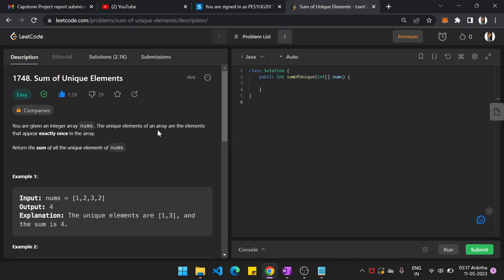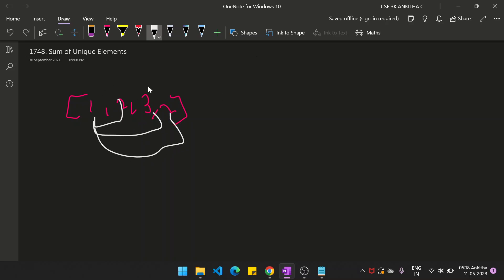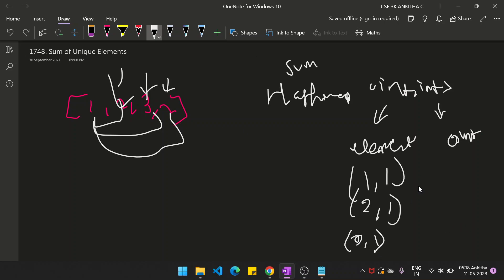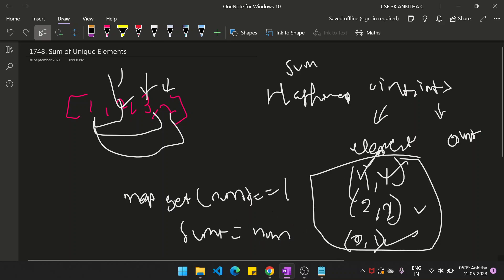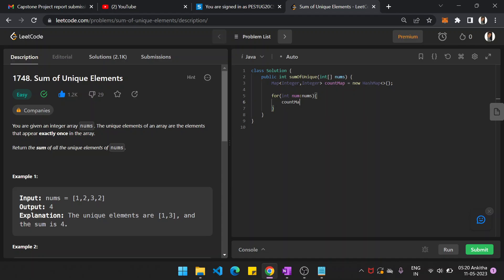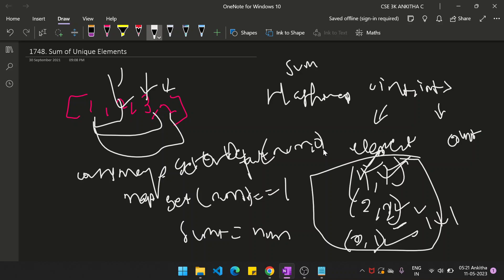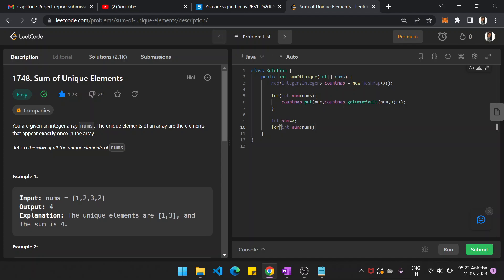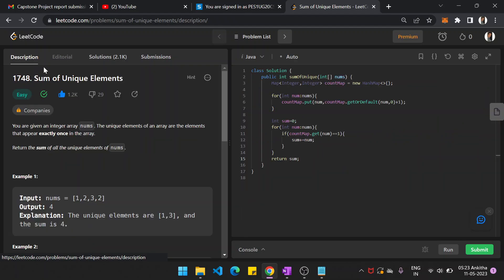LeetCode 1748 : Sum of Unique Elements